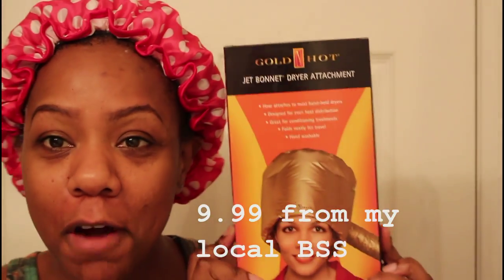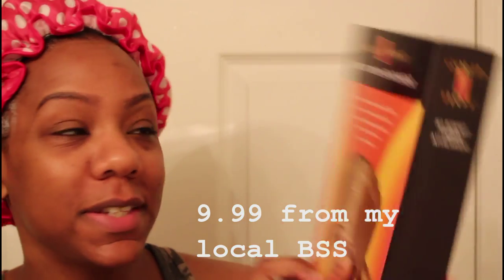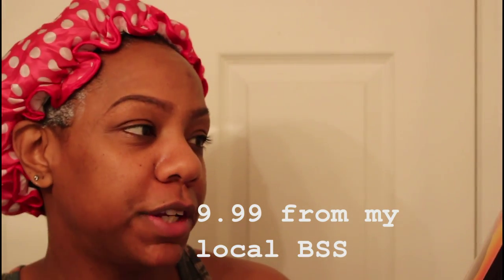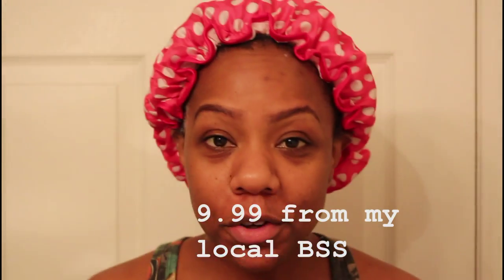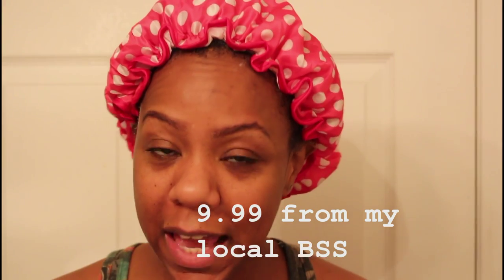GOLD'N HOT JET BONNET DRYER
Toni Daley
26A - 2975 Kingston Road
Toronto, Ontario M1M1R9
CANADA